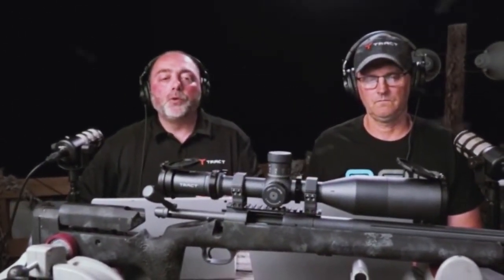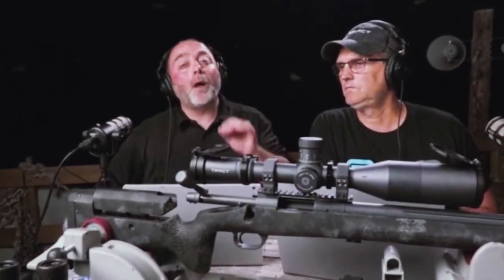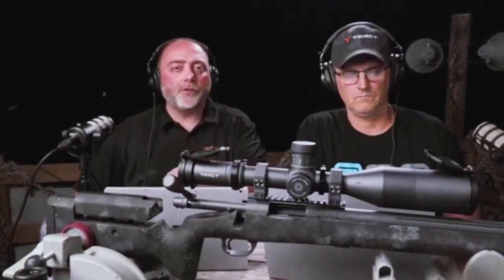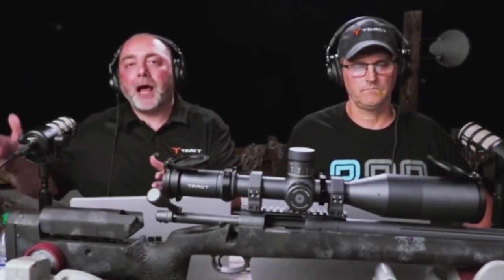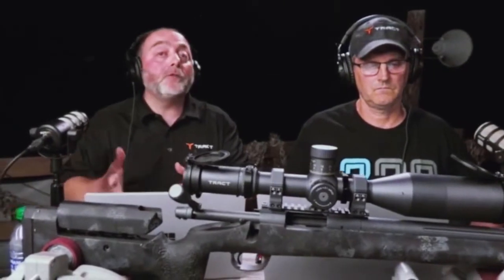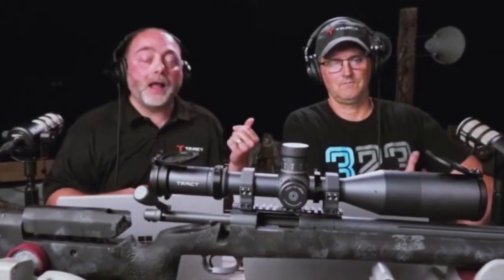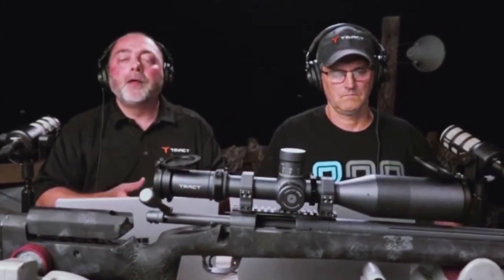Custom Turrets for TRACT Rifle Scopes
Discover the essential details about *custom turrets for TRACT rifle scopes,* including availability, purchasing options, and the critical factors to ensure accuracy.

## *What Are Custom Turrets?*
Custom turrets are a game-changing feature for your TRACT rifle scope, allowing you to tailor your adjustments based on specific ballistics data for your firearm and ammunition. They eliminate the guesswork, providing precise elevation corrections for long-distance shots.

### *Why Custom Turrets Matter*
Custom turrets enhance accuracy and confidence in the field by adapting to your unique setup. With the correct data, they enable effortless adjustments, even in challenging conditions.

## *Are Custom Turrets Available for All TRACT Rifle Scopes?*
Yes! Custom turrets are available for every TRACT rifle scope. However, there are some nuances when purchasing:
- *Website Availability:* Most custom turrets can be purchased directly through the website, except for the 30mm and 34mm scopes.
Once filled out and returned, we'll process your order.

## *The Importance of Accurate Data*
### *Garbage In, Garbage Out*
Creating a custom turret is similar to working with software—if the input data is inaccurate, the output (your custom turret) will be unreliable.

### *Key Data Points You Need*
1. *Muzzle Velocity:* Avoid using the velocity listed on your ammunition box. Manufacturers often test their loads with 24-inch barrels that may not match your rifle's performance.
2. *Barrel Length:* Barrel length impacts velocity significantly. For example, even with a 26-inch barrel, our tests revealed lower-than-expected velocities, reinforcing the need for chronographing your loads.
3. *Sight Height:* Accurately measure the height of your scope above the bore to ensure proper adjustments.
4. *Ballistic Coefficient (BC):* Ensure your bullet’s BC matches the manufacturer's specifications for consistency.
5. *Environmental Conditions:* Temperature, altitude, and humidity can influence bullet trajectory.

### *Chronograph Your Loads*
A chronograph provides the most accurate velocity readings for your specific rifle and ammunition. Without this step, your turret might not perform as expected in the field.

## *Our Test Findings: Real-World Insights*
To illustrate the importance of accurate data, we tested a 26-inch barrel .308 Winchester rifle with a brand of ammunition. Surprisingly, the velocity measured 105 feet per second slower than the manufacturer’s published velocity—even with a longer barrel. This discrepancy highlights why relying on manufacturer data alone isn’t enough.

## *Benefits of Custom Turrets*
- *Precision in the Field:* Achieve pinpoint accuracy by matching turret adjustments to your unique setup.
- *Confidence on Every Shot:* Eliminate the need for guessing holdovers or relying on unreliable drop charts.
- *Tailored Performance:* Experience a seamless shooting experience, whether you're hunting big game or competing in long-range shooting.

## *How to Order Custom Turrets for TRACT Rifle Scopes*

1. *For Website-Available Models:*
   - Add the turret to your cart during checkout.
   - Provide the requested ballistic data.

2. *For 30mm and 34mm Scopes:*
   - Fill out the form with your ballistics information.
   - Return the completed form to initiate your order.

3. *Ensure Accuracy:* Double-check all data before submitting to avoid discrepancies in your turret’s performance.

## *Tips for Ensuring a Perfect Custom Turret*

1. *Use a Chronograph:* Measure your load’s actual velocity with your rifle to avoid relying on box labels.
2. *Measure Sight Height:* Use precise tools to determine the scope’s height above the bore.
3. *Verify Bullet Specs:* Confirm the ballistic coefficient and other details for your specific ammunition.
4. *Factor in Environmental Variables:* Adjust your inputs for altitude, temperature, and other conditions typical to your shooting locations.
5. *Triple-Check Your Data:* Ensure all information is correct before submitting your order form.

## *FAQs About Custom Turrets for TRACT Rifle Scopes*

*1. What makes custom turrets more accurate than standard adjustments?*
Custom turrets match your rifle’s ballistics exactly, ensuring precise elevation adjustments tailored to your specific ammunition and conditions.

*2. Why is a chronograph necessary for custom turrets?*
A chronograph provides the true velocity of your ammunition from your rifle, which is often different from the velocity listed on the ammunition box.

*3. Can I order a custom turret for any TRACT rifle scope?*
Yes, custom turrets are available for all TRACT scopes.